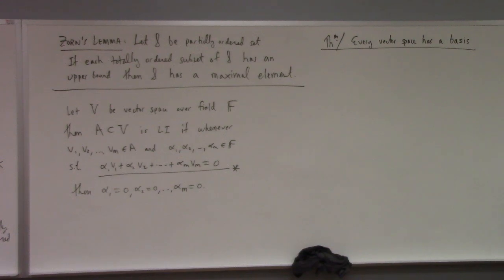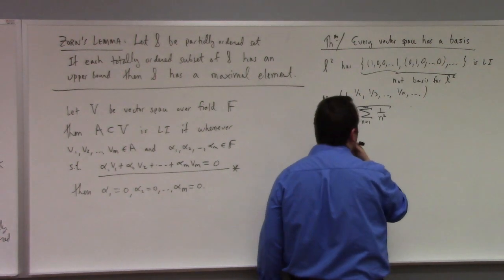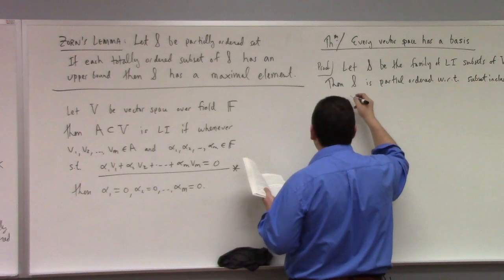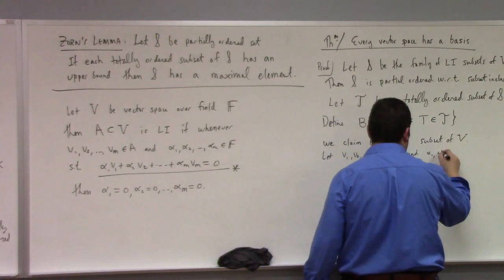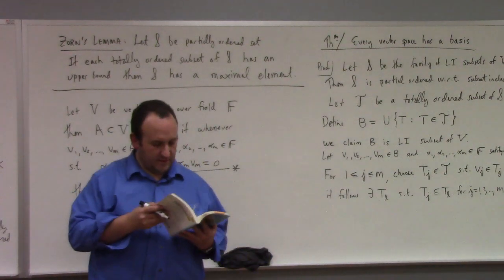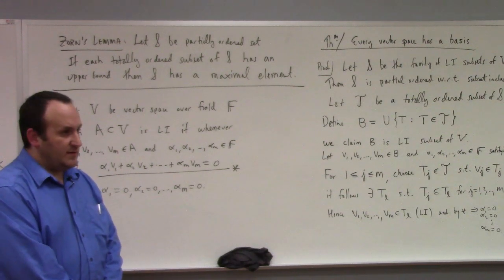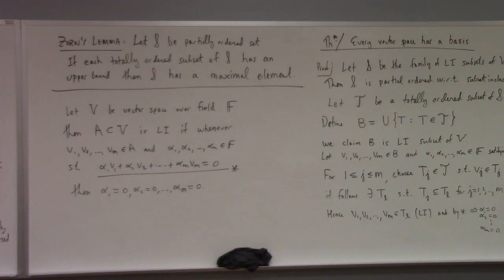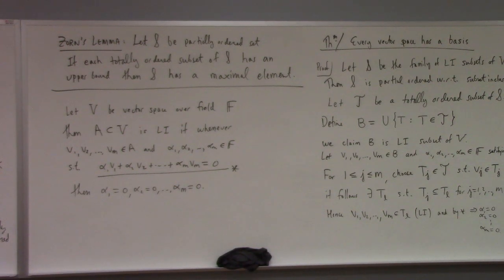Topology & Analysis: basis, word on compact products, 2-15-19 part 2